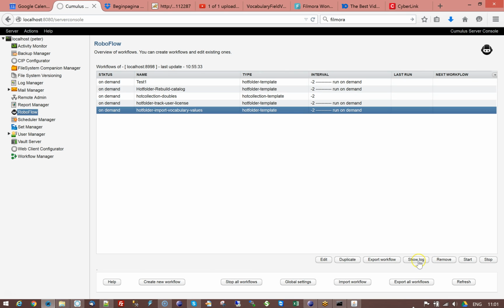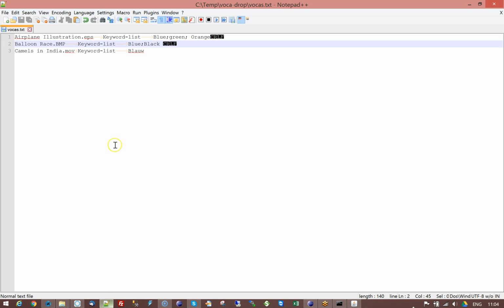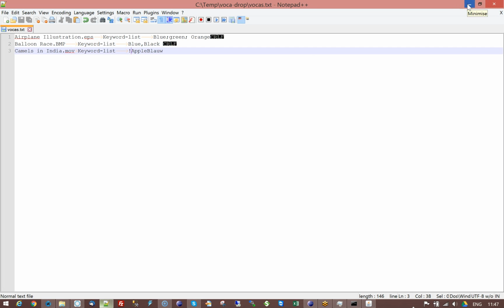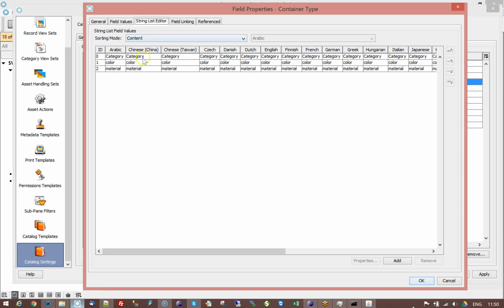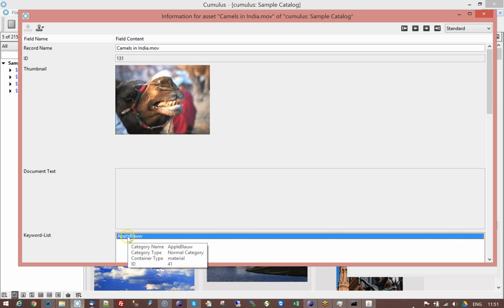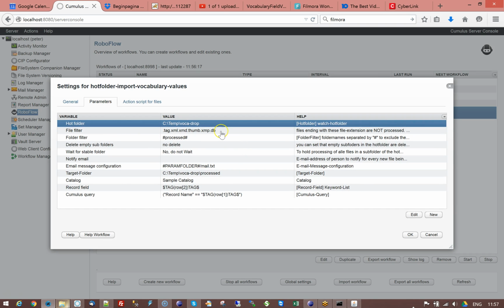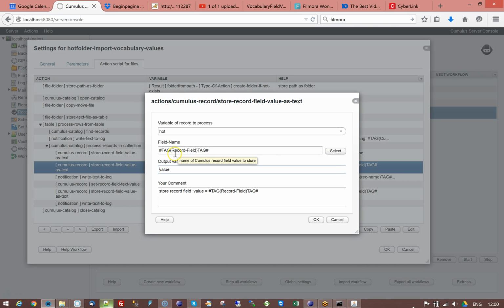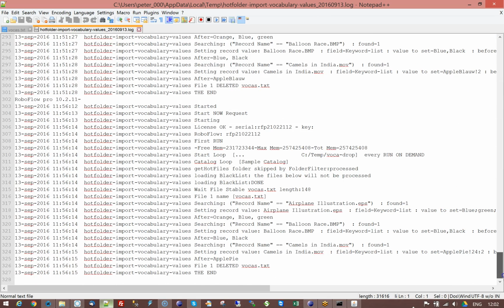Canto Roboflow 10 Import Vocabulary field values from text file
Canto Roboflow hotfolder workflow that reads a tab-delimited text and searches for corresponding Cumulus records and finally sets Vocabulary field values (optionally creating new Vocabulary entries)